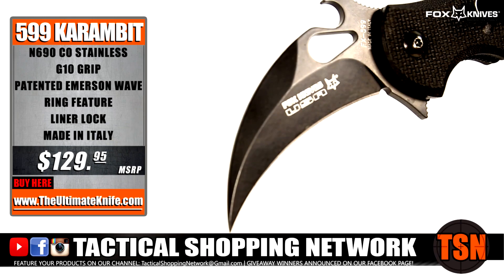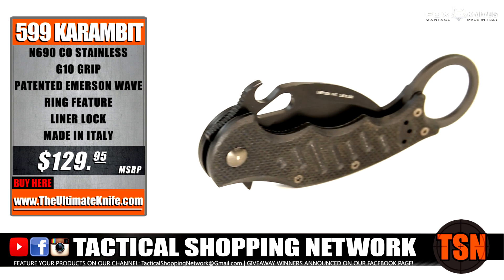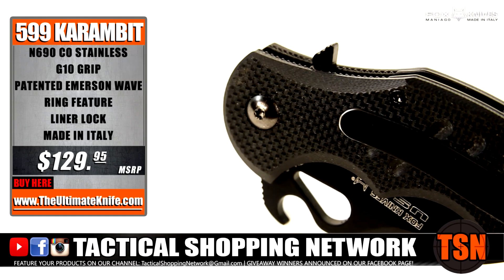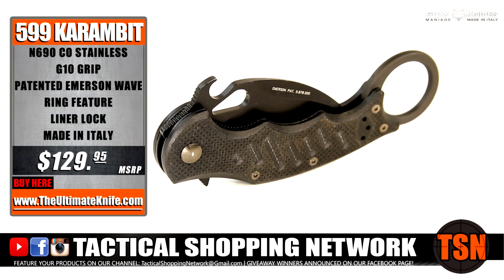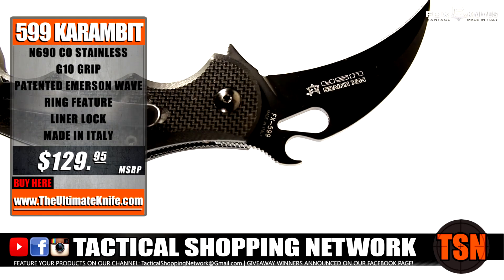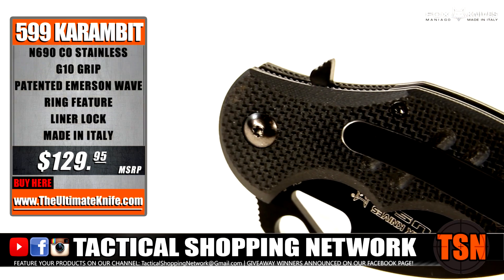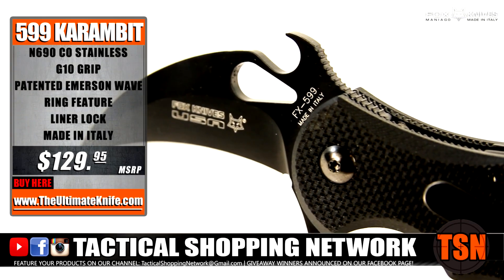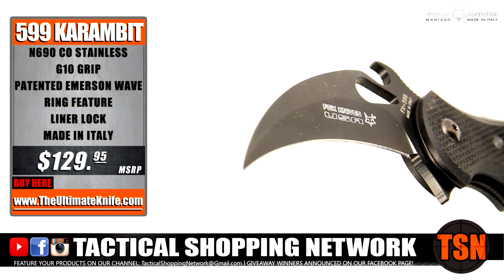The FOX 599 Karambit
Introducing  the FOX 599 Karambit, a collaboration between FOX Knives and ReNu Tech Solutions. Providing incredible Egronomics, the 599 is designed to fit Medium to Extra Large Hands.  The 599 Karambut can be carried for Reverse or Forward grip deployment to allow for a Totally Ambidextrous opening.  The Fox 599 features a TalonBlade with a Plain (V Grind) edge.  and Teflon Coating with a Black Finish. With A Blade Length of 2.25" and overall length of 7.0" The Karambit is perfectly sized for ease of use, and carry.  Featuring N690 Co Stainless Steeland a G-10 Handle the Fox Karambit is a stylish, and utilitarian knife.